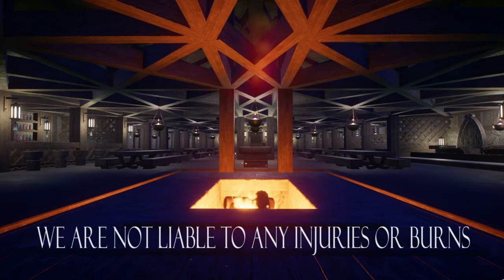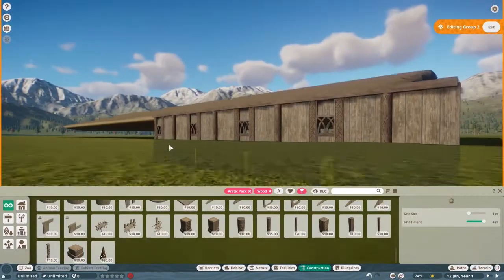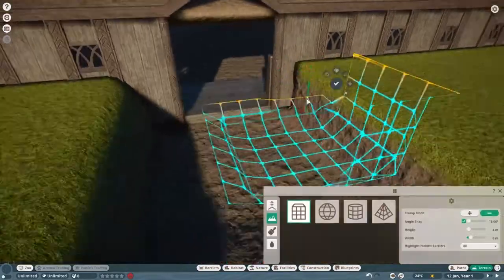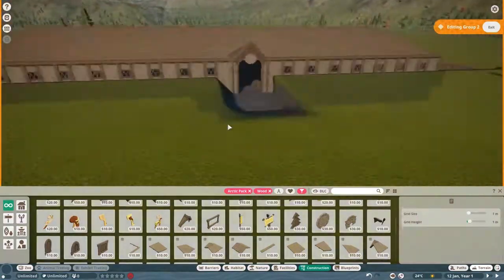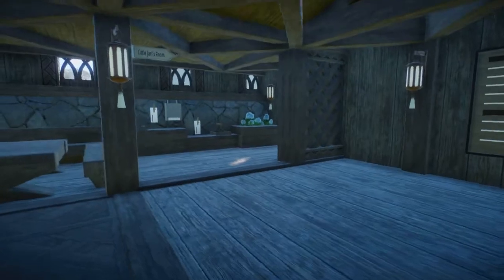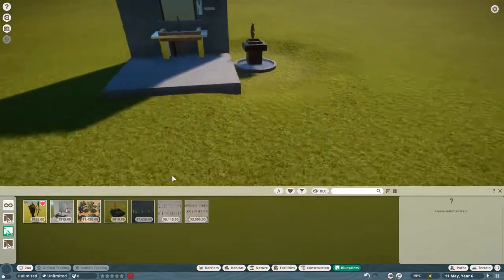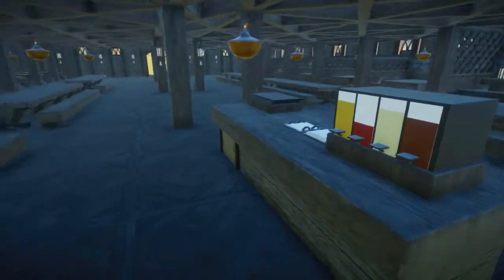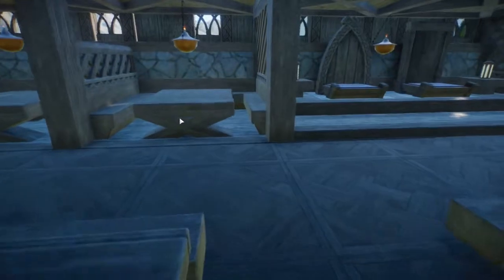Planet Zoo | Viking Mead/Feasting Hall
I made a mead/feasting hall in Scandinavian style for Yule this year.

Sink stuff I used
SueySideUp’s Modern Sink

Music
Music from You, Me & Other Animals: The Music of Planet Zoo – J.J. Ipsen